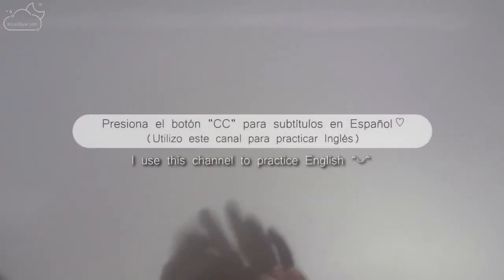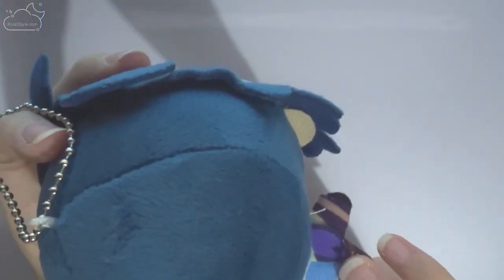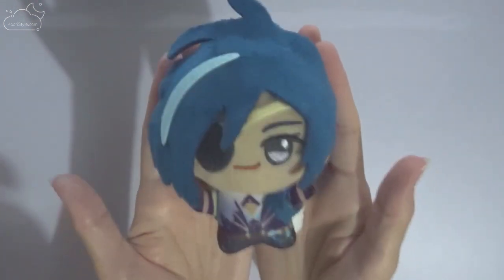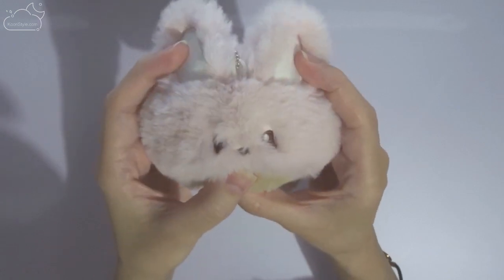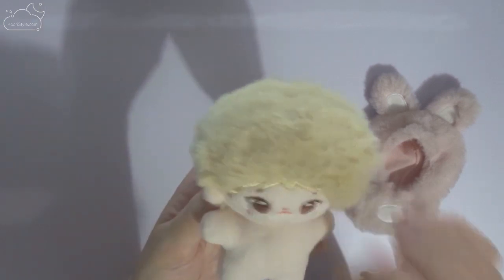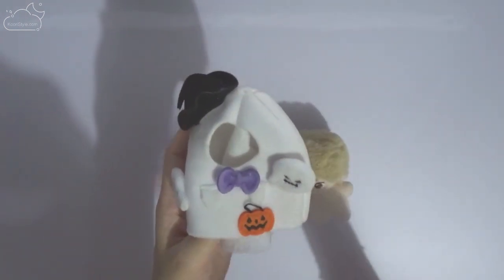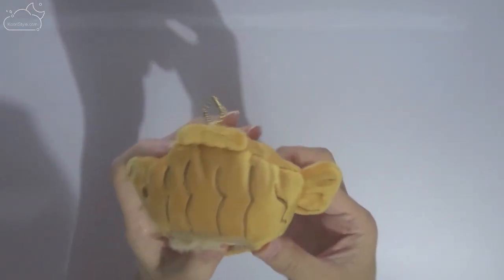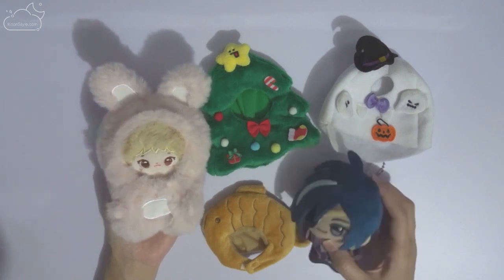◗ Aliexpress Plushie Dolls Haul ◖ (NCT & Genshin Impact ♡)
¡Hola ♡! El día de hoy les tengo otro pequeño haul de muñecos de peluche, estos los conseguí en aliexpress. Uno de ellos es Kaeya de Genshin Impact y el otro lo voy a personalizar para ser un Haechan de NCT, además compré un par de conjuntos de navidad, halloween y un taiyaki :3

Si tienes alguna petición, pregunta o consejo, por favor házmelo saber en la sección de comentarios. Gracias por visitarme y ten un lindo día ★!

Las donaciones son apreciadas pero no requeridas. Estás se utilizarían para comprar materiales y equipo de grabación para que pueda crear más y mejores vídeos para ustedes ♡